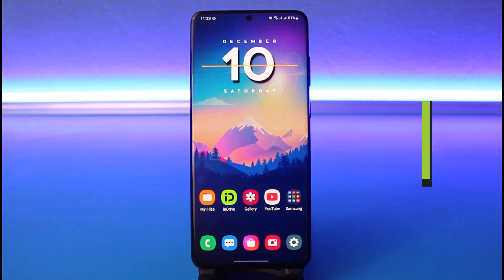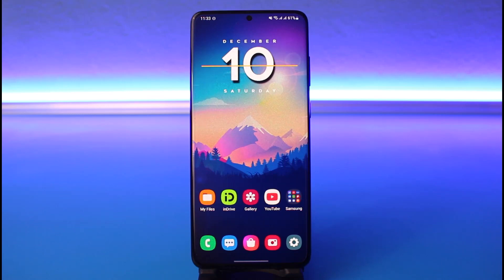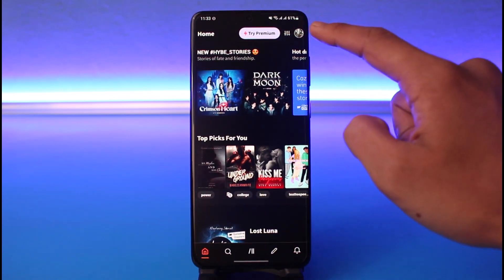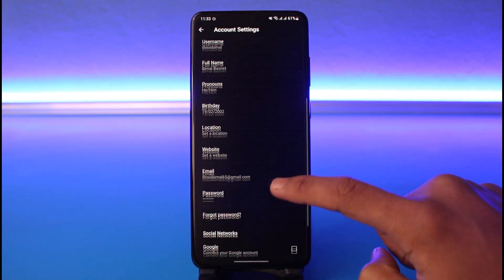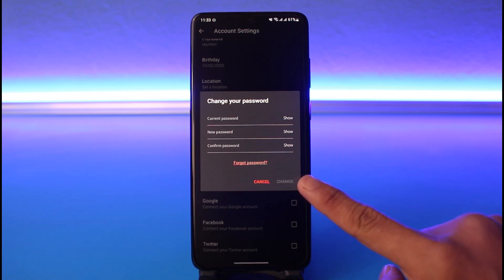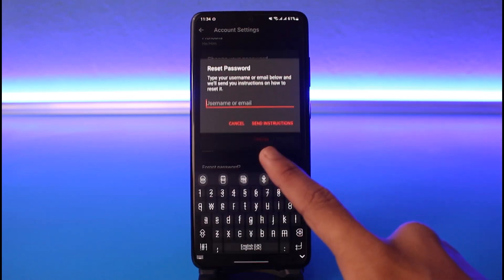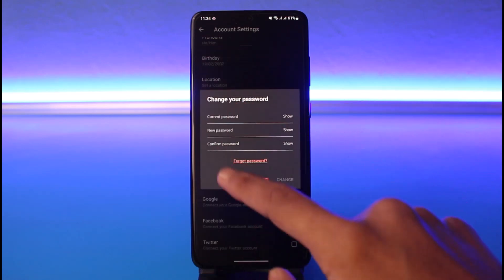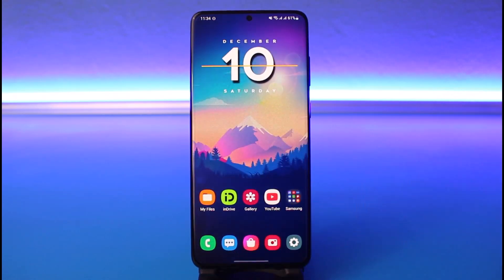How to Change Wattpad Password !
In this tutorial video, I will quickly guide you on how you can change your Wattpad password. So make sure to watch this video till the end. We try to be responsive to as many questions as possible.

Follow the below steps:
1) Launch the Wattpad app
2) Tap on the profile icon
3) Again tap on the gear icon
4) Go to Account Settings
5) Select Password
6) Enter the current password and new password to change to
7) If you forgot, you can also reset your password
8) That's all it takes to change your Wattpad password.

~Timestamps:
0:00 Introduction
0:14 How to Change Wattpad Password
0:50 Forgot Password?
1:23 Conclusion